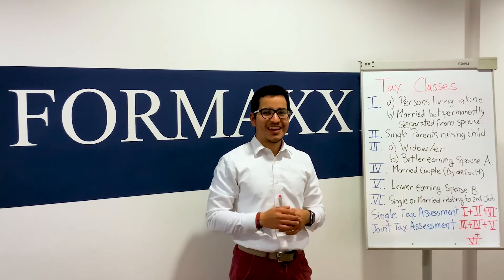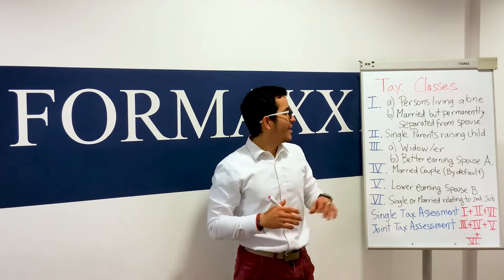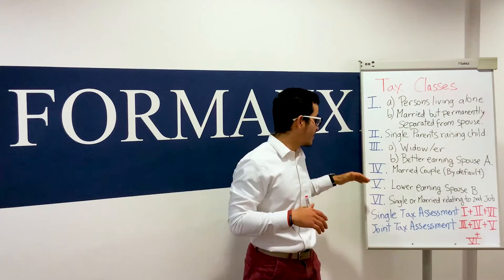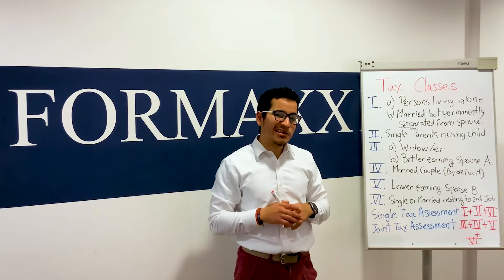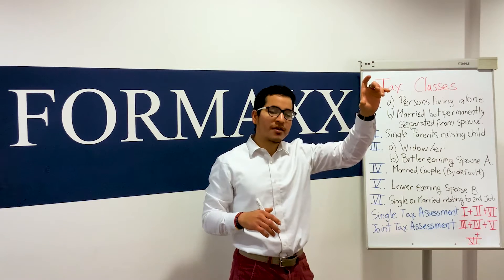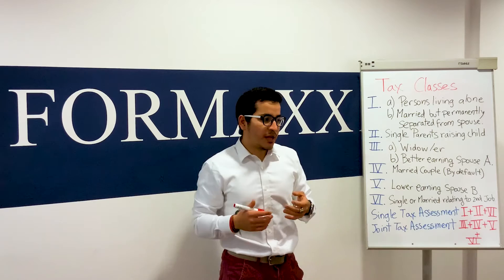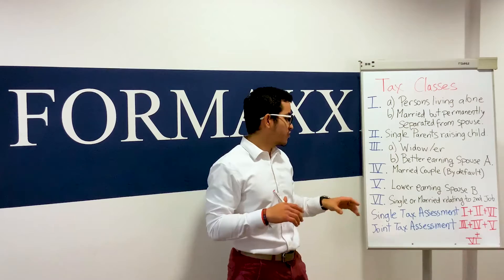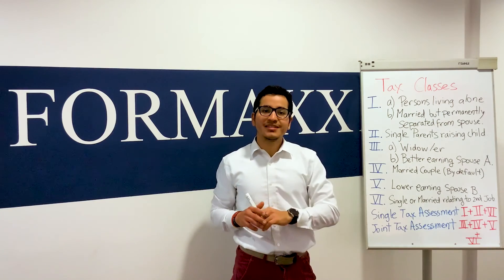#2 BLOCK 1: The Basics - Tax Classes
If you are looking for financial advice in Germany, click on the link for:

a free check-up of your existing contracts
finding the best mortgage rate for your dream real estate
increasing your tax compensation with subsidy
optimizing your investment portfolio
an individual strategic consultation
Financial advisory from expat to expat.

In the Online Course Elster for Expats you will learn how to file your income tax declaration easily and by this means get a handsome tax return. It is targeted at all university students, single employees, and working couples with or without children.

Useful Links! 👌📲🏆

expat life in germany
expats in germany
german taxes expats explained
german taxes expats examples
german taxes expats english
german taxes expats forum
german taxes expats for beginners
german taxes expats guide